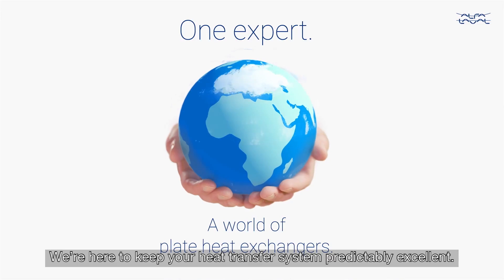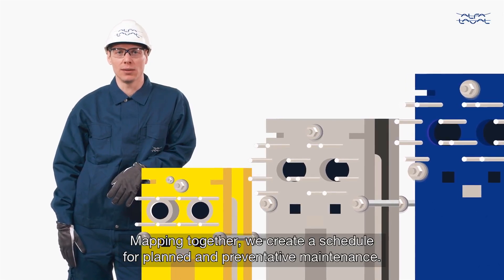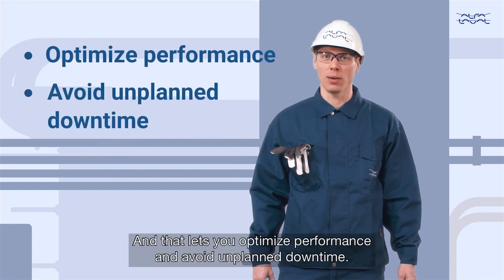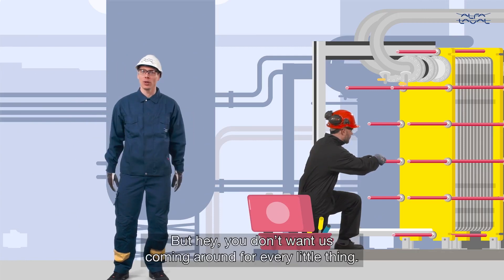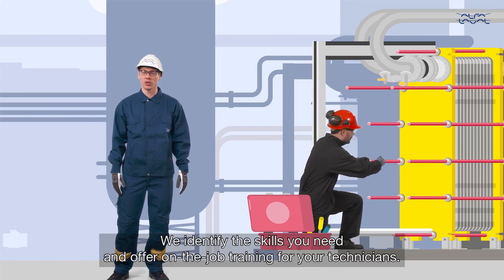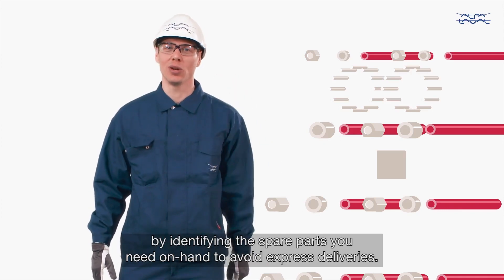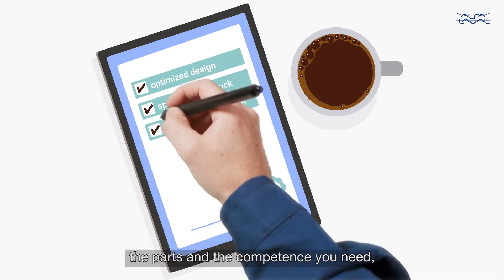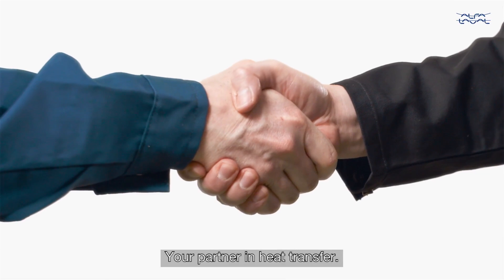Efficiency and performance - Plate heat exchanger service company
Plate heat exchanger maintenance that controls costs - Alfa Laval
Alfa Laval cover every brand of plate heat exchanger and all aspects of maintenance and spare parts to deliver predictably excellent performance.